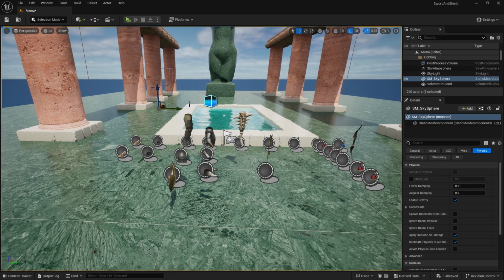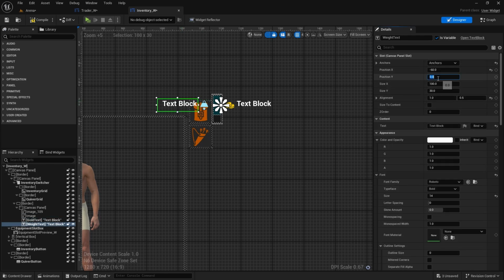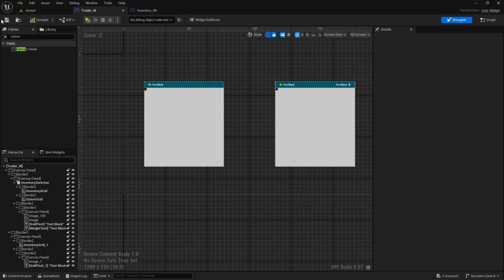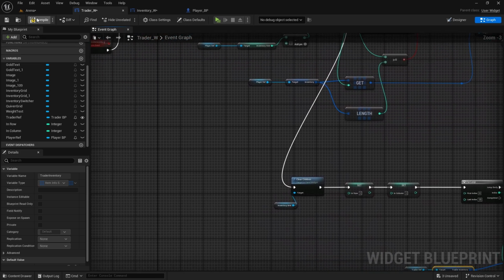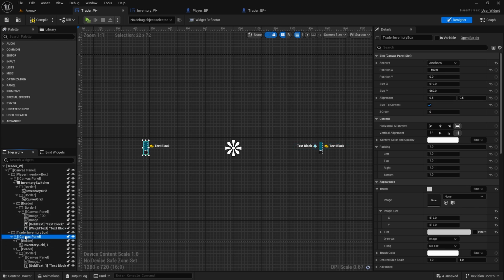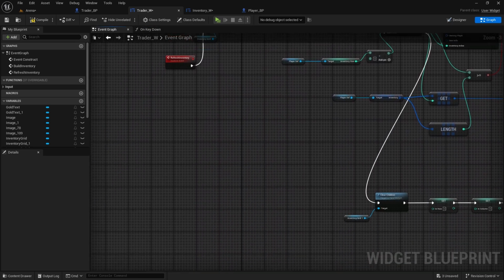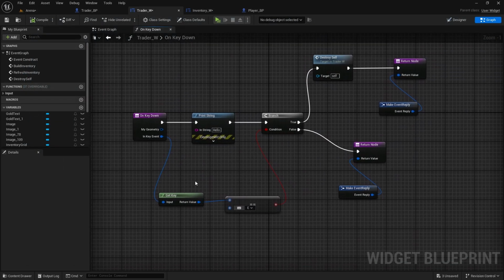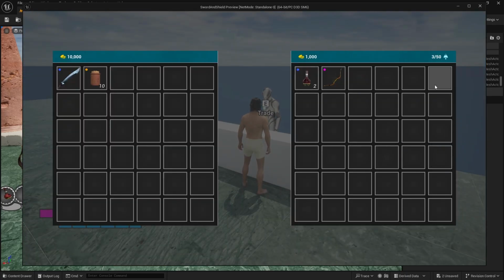RPG Tutorial 71. Trading widget (Unreal Engine 5)